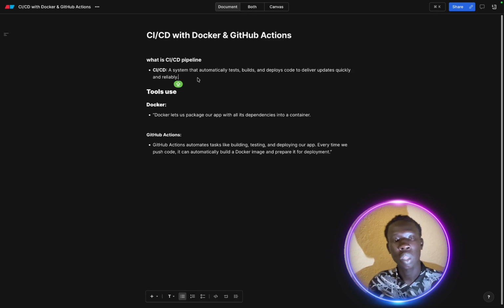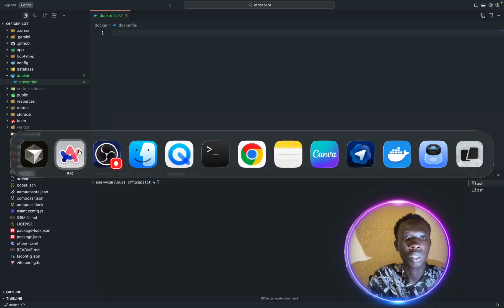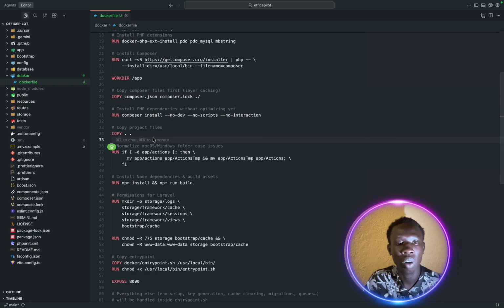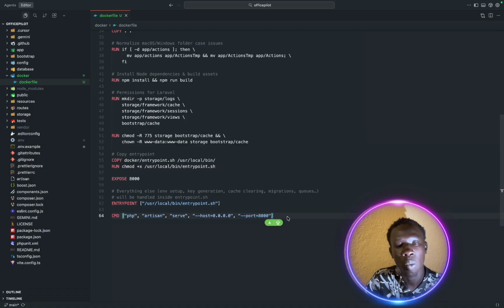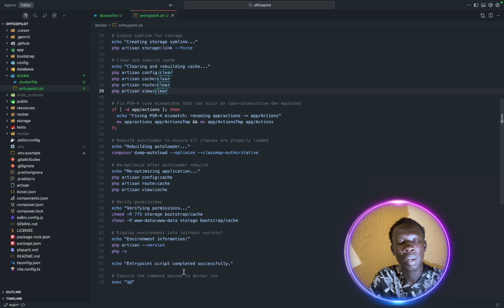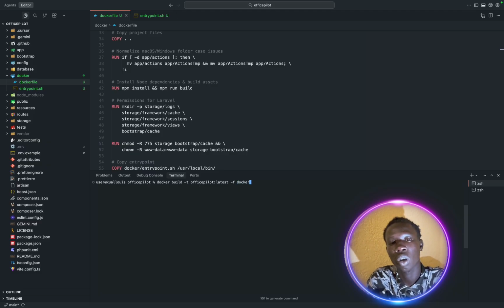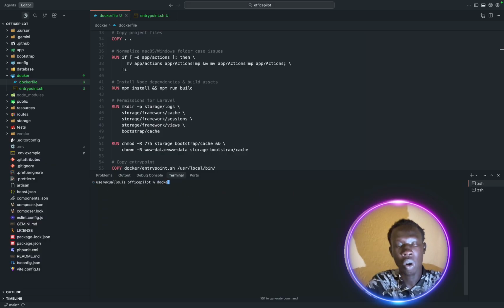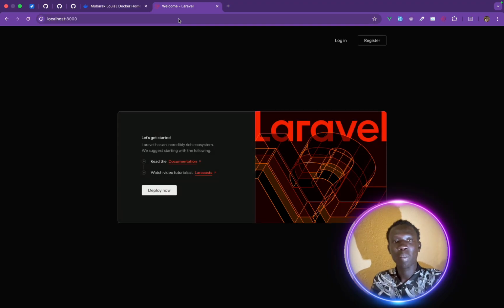Building OfficePilot (Part 3): Docker Setup for Laravel + Inertia.js + Vue.js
Welcome to Part 3 of the “Building OfficePilot” series.
In this video, we set up Docker for our Laravel + Inertia.js + Vue.js application — the foundation of our CI/CD pipeline.

Docker ensures our OfficePilot development environment is consistent for every team member and prepares us for automated builds and deployments.

👉 In this episode, you will learn:

What Docker is (simple explanation)

Why Docker is important for CI/CD

Setting up a Dockerfile for Laravel + Vue

Running OfficePilot inside Docker containers

Fixing Docker errors (ports, permissions, environment)

Preparing the project for GitHub Actions